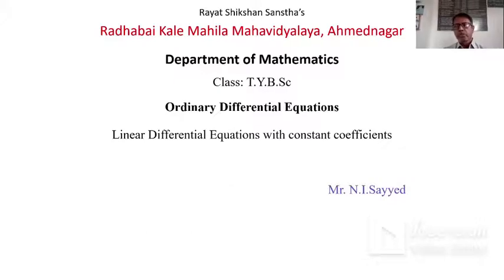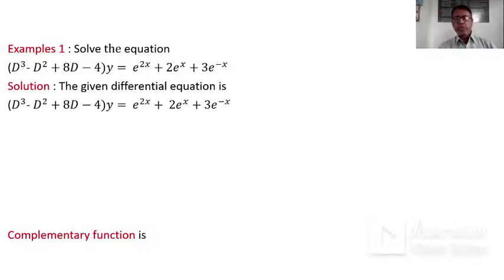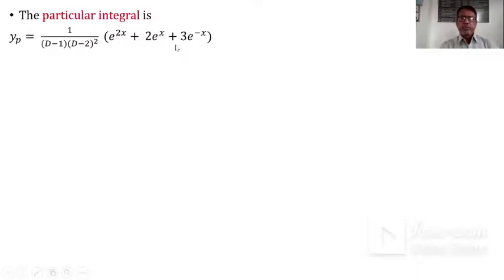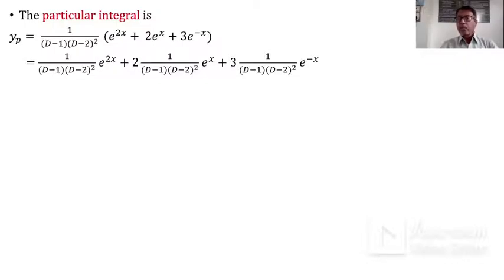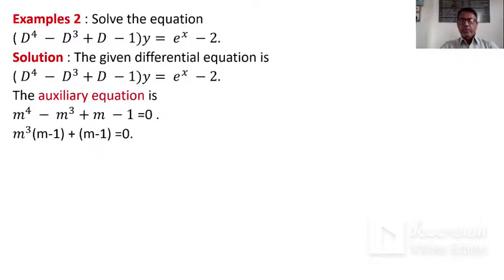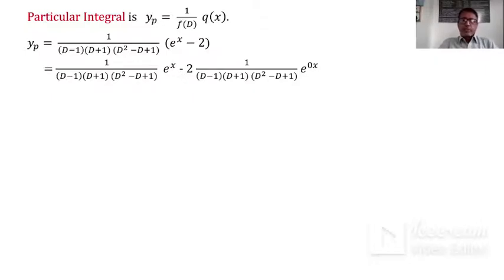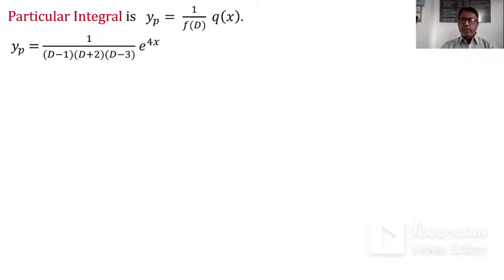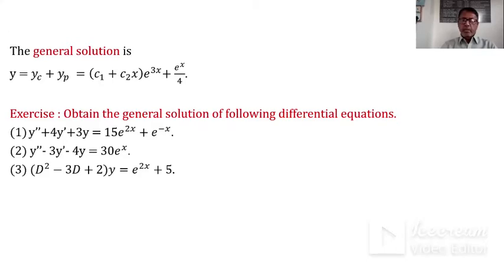Lecture No 9 Ordinary Differential Equations by Mr Nasir Sayyed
Topic = Solution of non homogeneous Linear Differential Equations of the type q(x)=e^ax by MrNasirSayyed